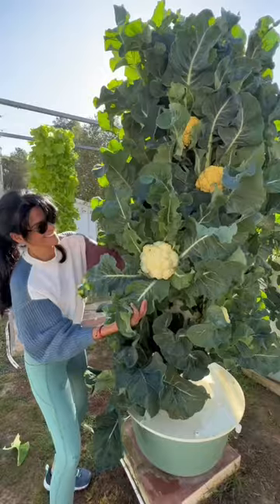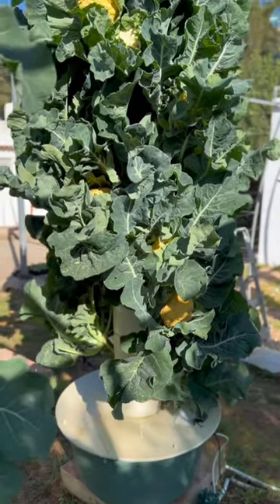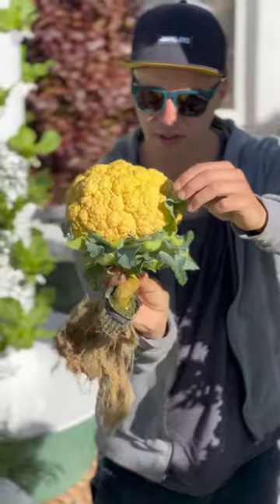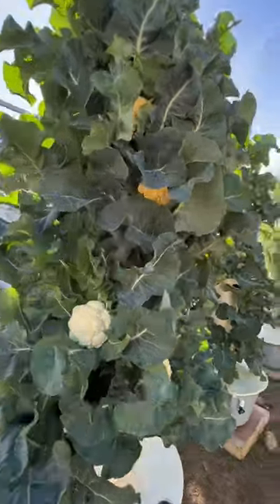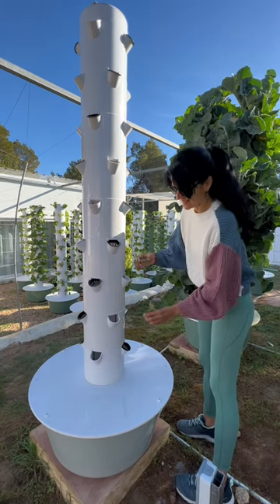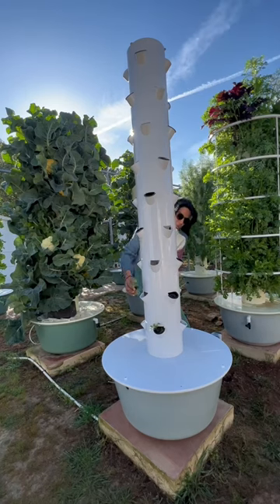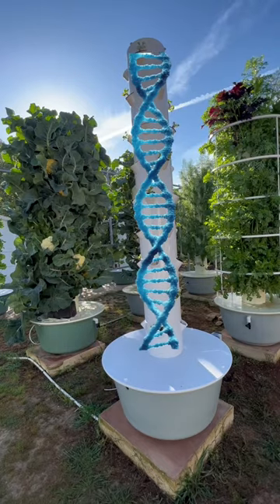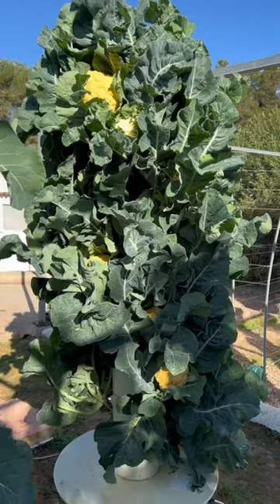Planting strategy for growing soilless cauliflowers.